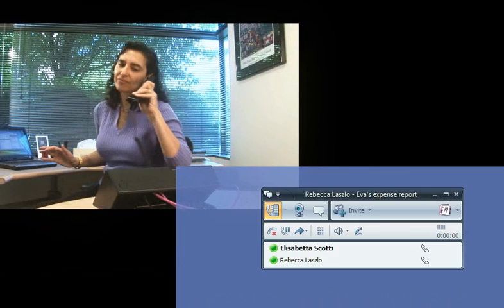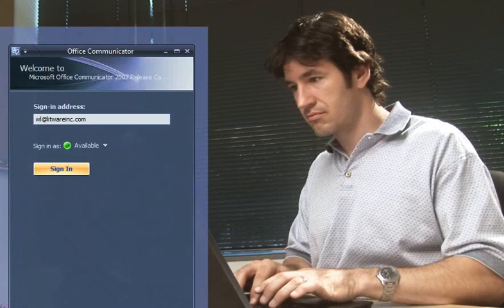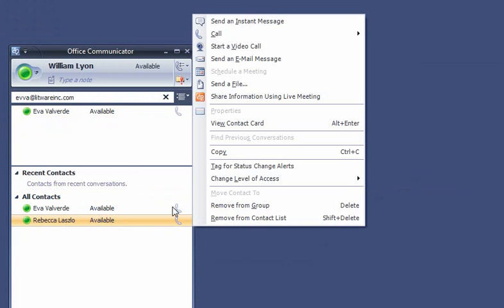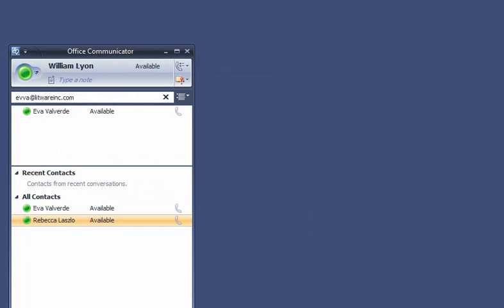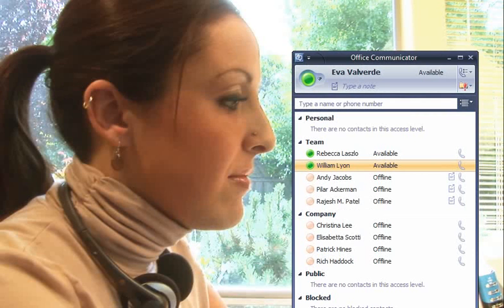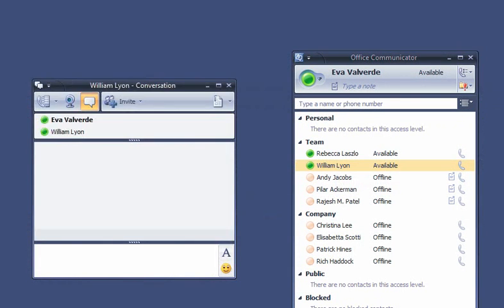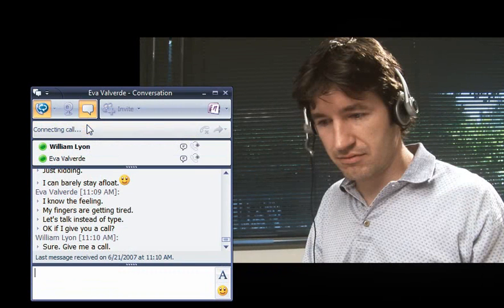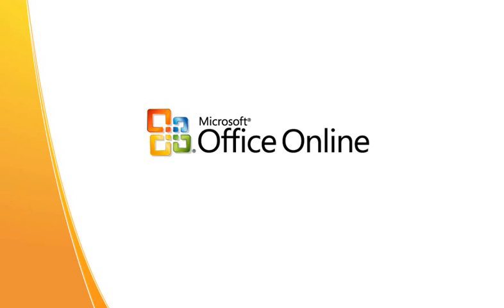Office Communicator 2007 Demo 1: Join IM conversation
Are you new to Microsoft Office Communicator 2007? In this demo, you will learn how to log on, add contacts and set their access level, start an instant messaging (IM) conversation, and escalate that IM session to a voice call.